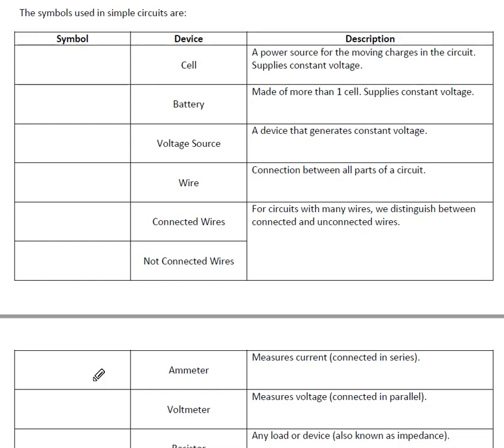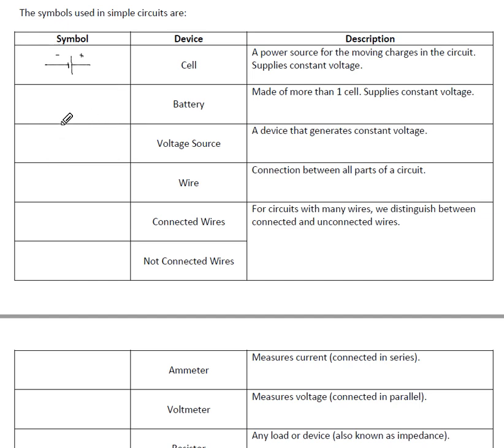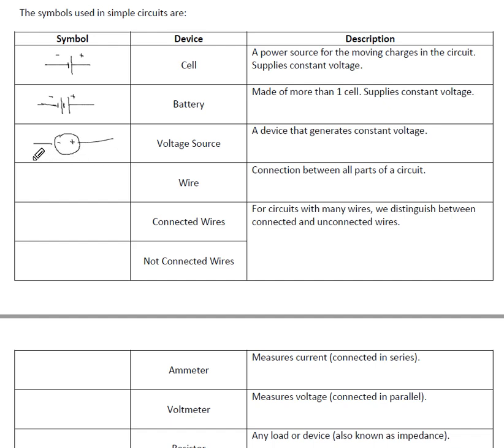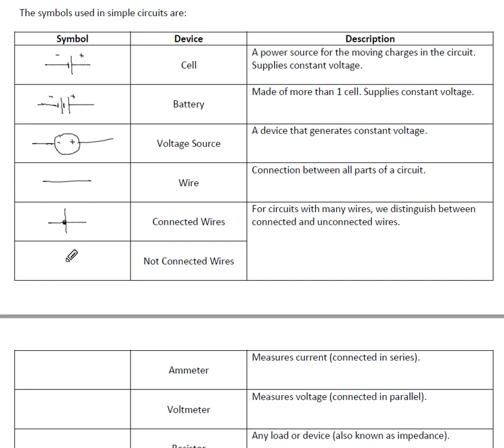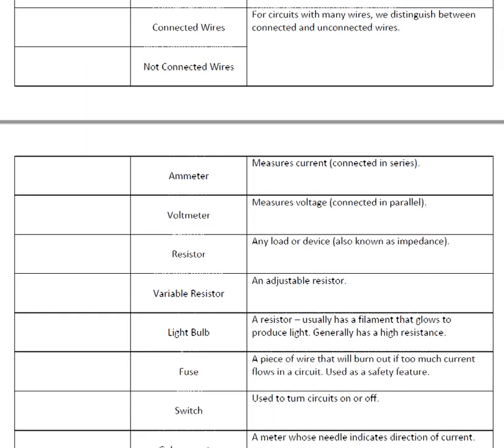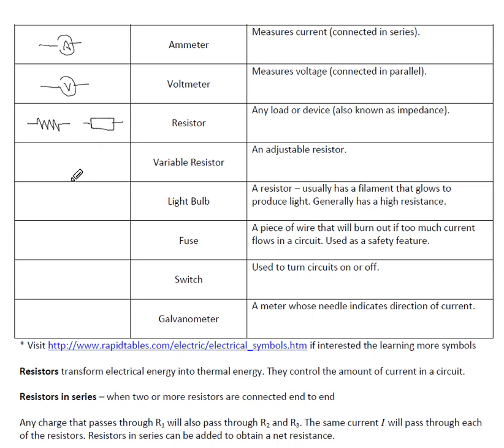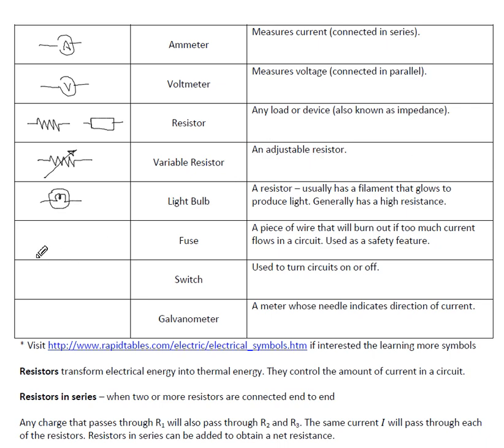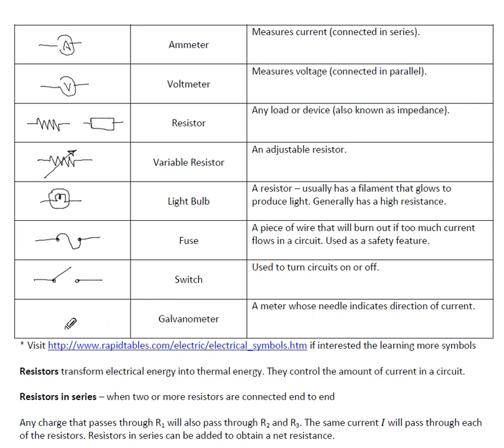U7 Circuits 2 Q2